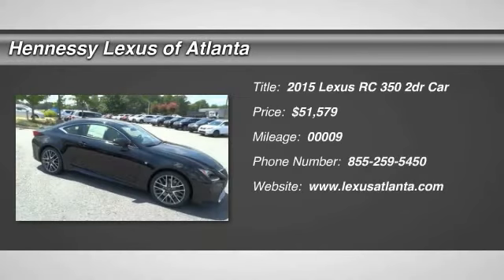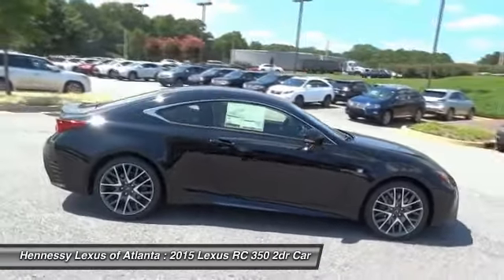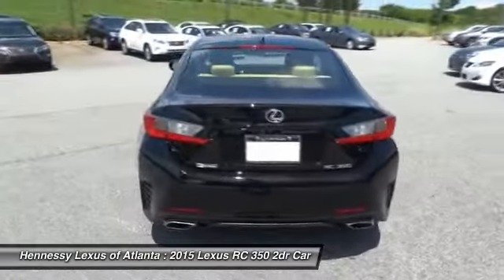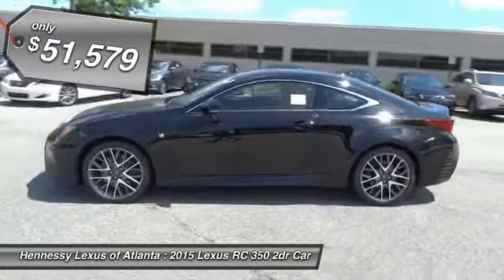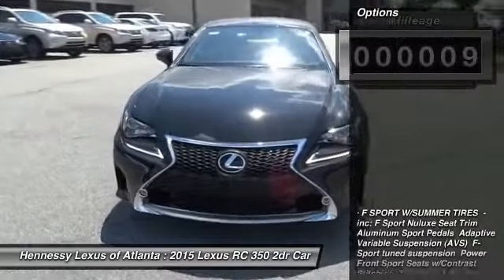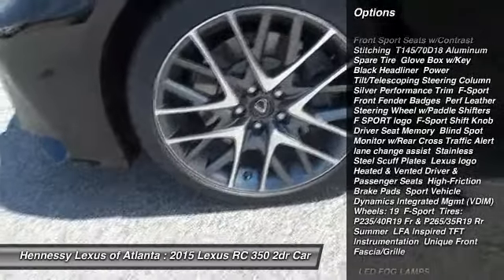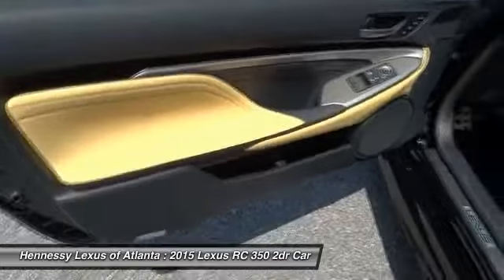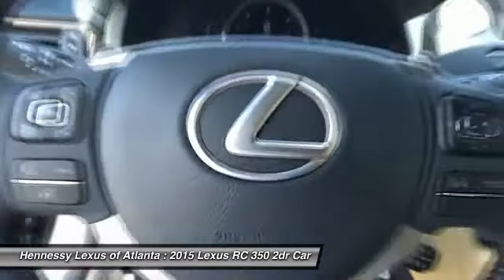2015 Lexus RC 350 2152823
2015 LEXUS RC 350 Atlanta, GA
Stock# 2152823

Hennessy Lexus of Atlanta
5955 Peachtree Industrial Blvd

Don't miss this 2015 Lexus. Make a great choice today with this must-have car. Learn more about this car by contacting the dealership today and complete your driving dreams.